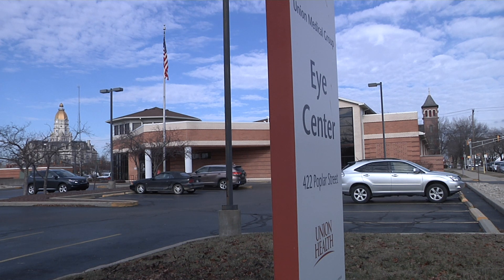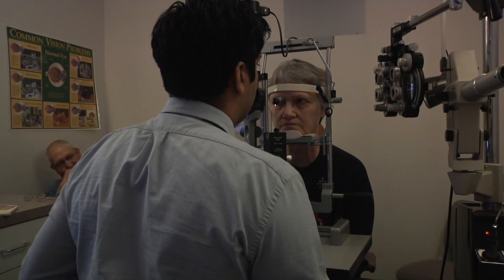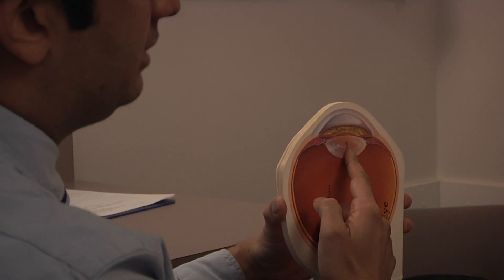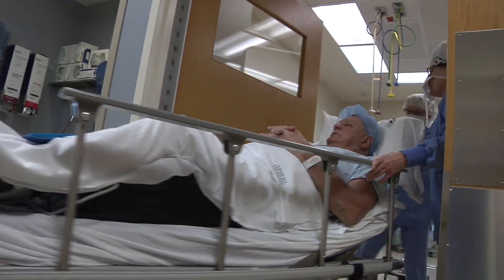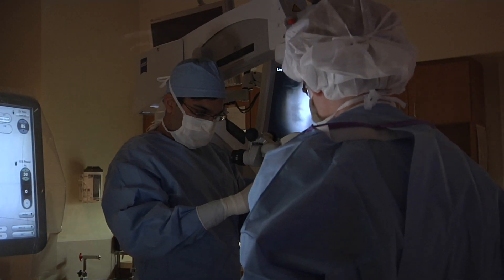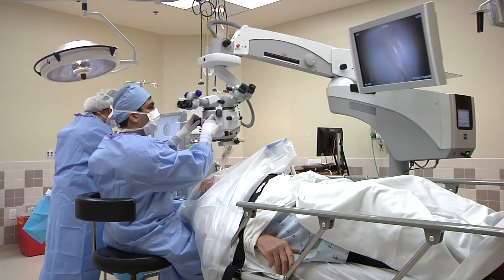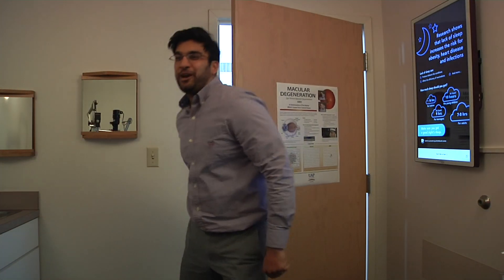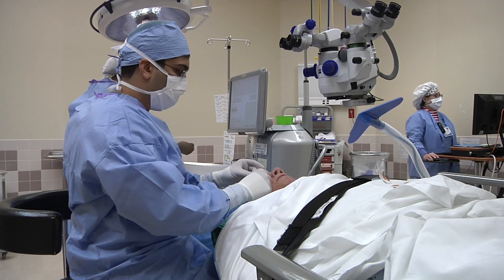Understanding cataract surgery with Chirag Patel, MD of Union Medical Group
Follow Union Medical Group Ophthalmologist Chirag Patel, MD, and two of his patients through cataract surgery discussions, surgeries, and follow-up evaluations.